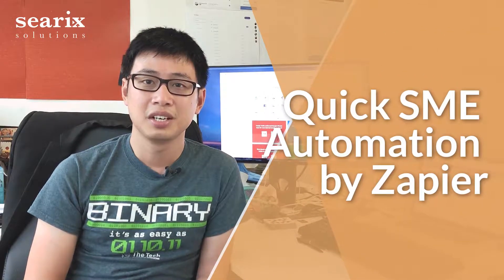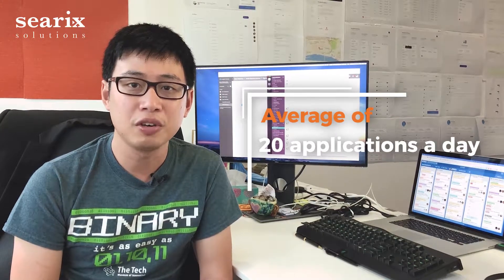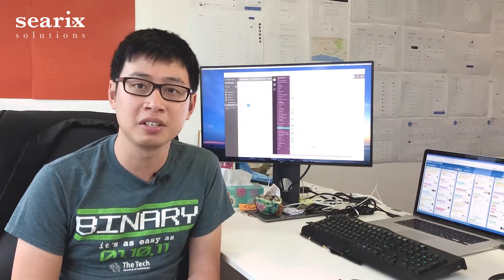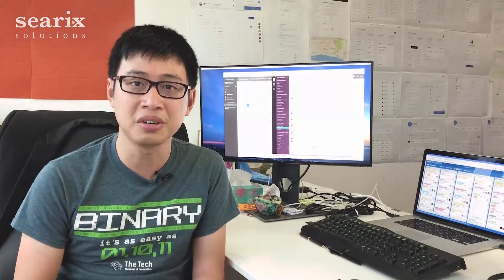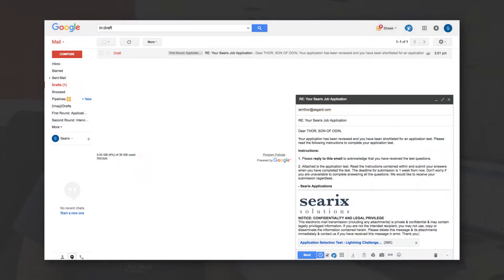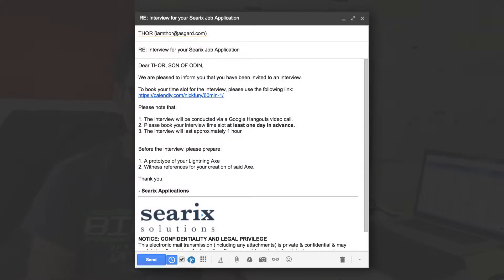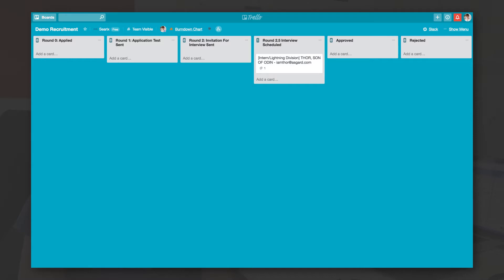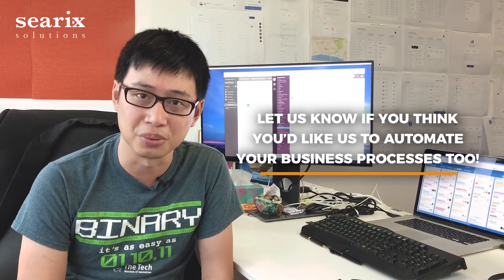Zapier Workflow - Recruitment Automation Case Study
Digital transformation made easy. Improve your business’ productivity and automate repetitive tasks through low-cost software integrations. Here's a demo of a simple recruitment workflow automated by Zapier.